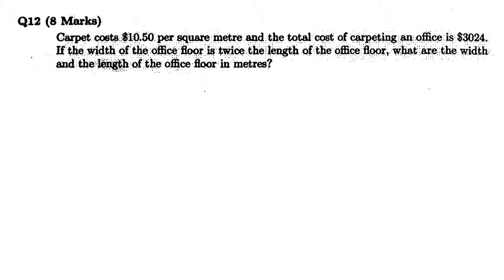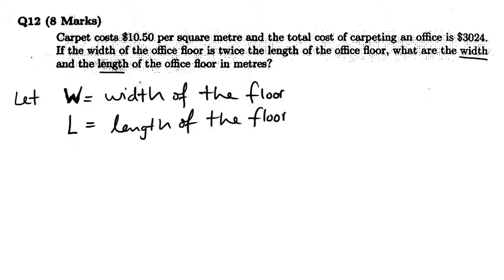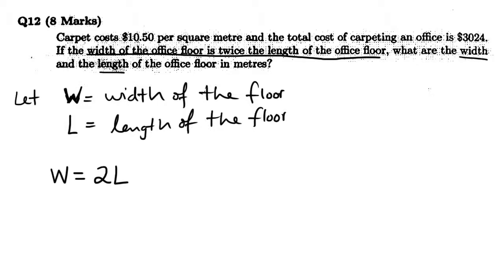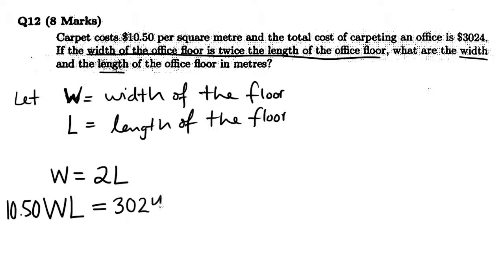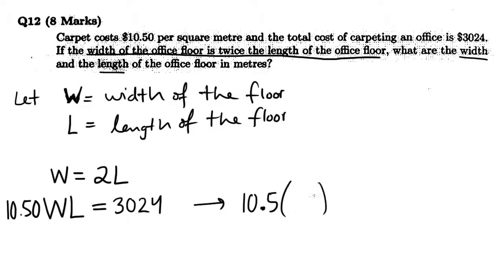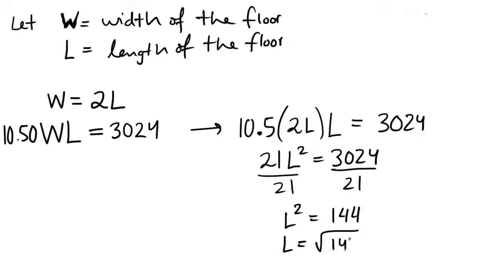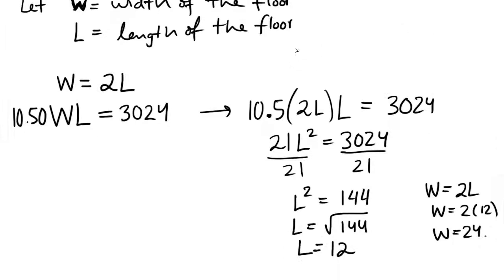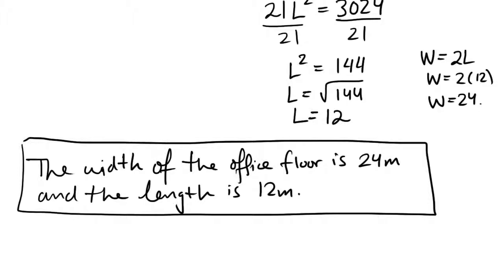Concordia - Math 200 - April 2012 - Question 12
Solutions of Concordia Math 200 final exam for April 2012.